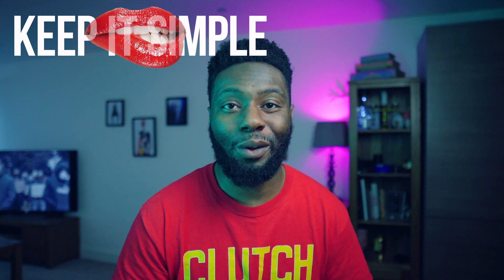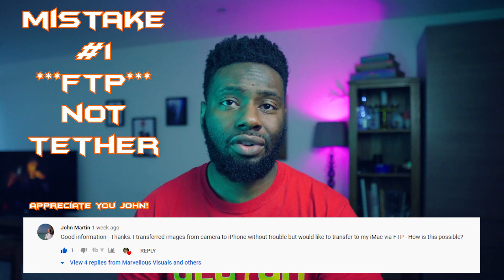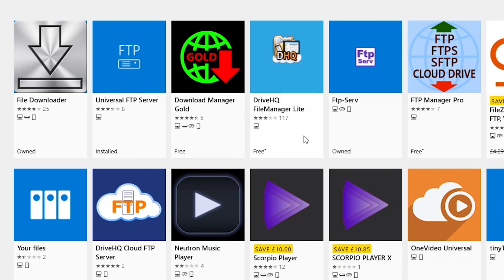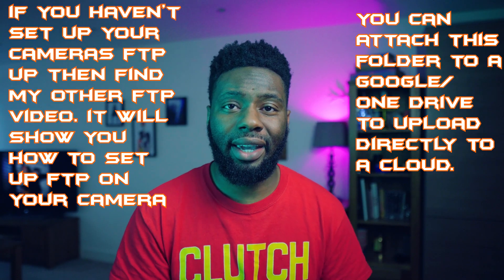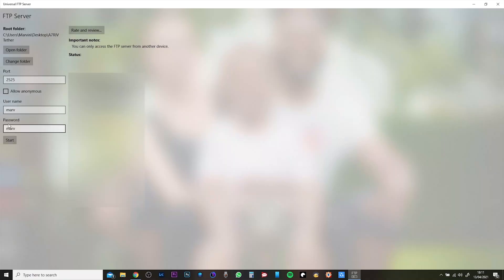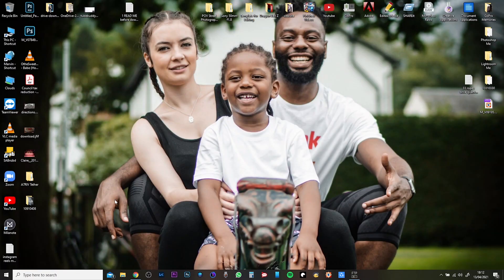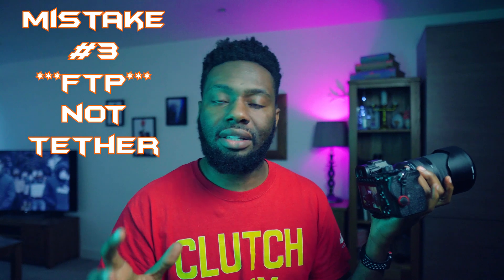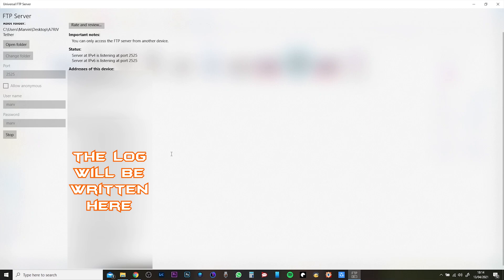Sony A7riv FTP to PC Setup File Transfer Protocol Wireless Tethering A7siii A9 A9ii !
Another Tethering video, this time I'm making it easy for you to tether with your pc and laptop. This video will allow you to FTP directly into Google drive if you set it up accordingly, have a watch, and ask me questions in the comments!
SOCIAL MEDIA - Marvin Isebor
Timecodes
0:00 - What's Happening, FTP Intro
0:51 - Setting Up the Camera FTP Settings
1:05 - Resume
1:45 - FTP from Camera to Laptop/ Desktop/ Cloud/ Drive
2:20 - Universal FTP Server app
4:30 - Let me show you how the FTP works
5:54: How I will use this new FTP option, Outro
7:39: Like the ting :)